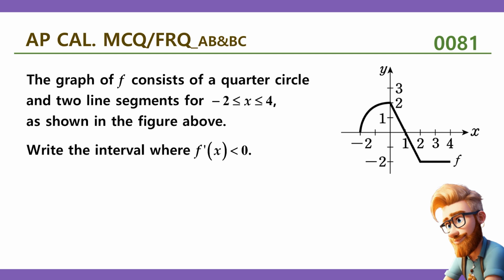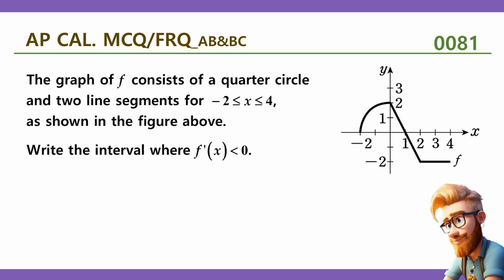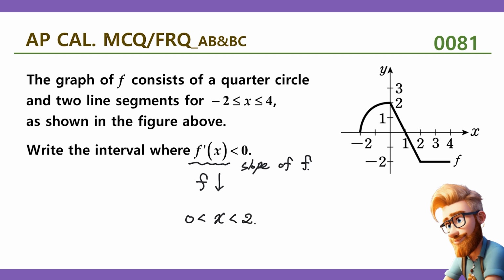The Ultimate Collection for AP Exam 0081 | Finding Decreasing Intervals from a Graph